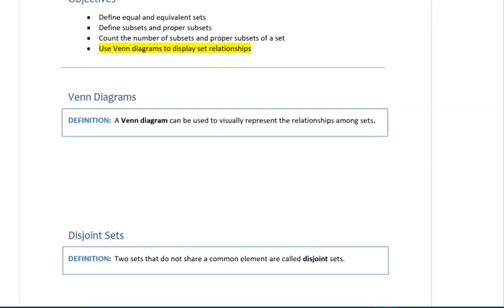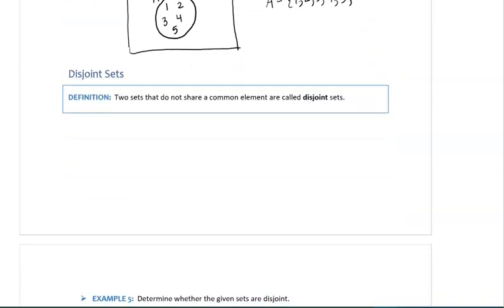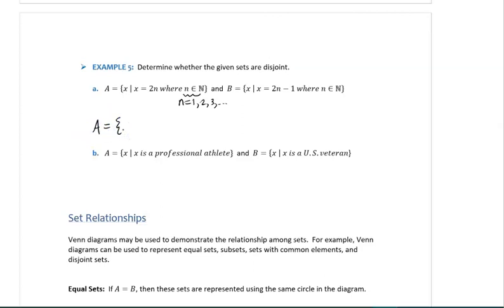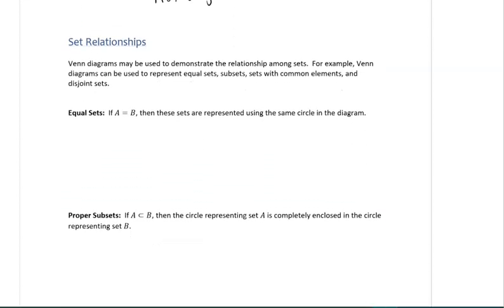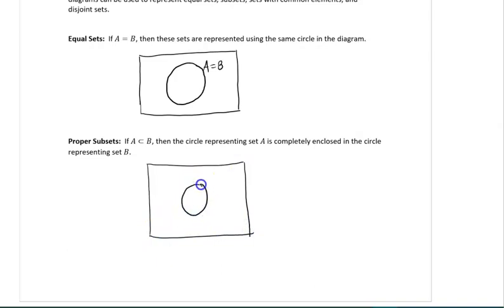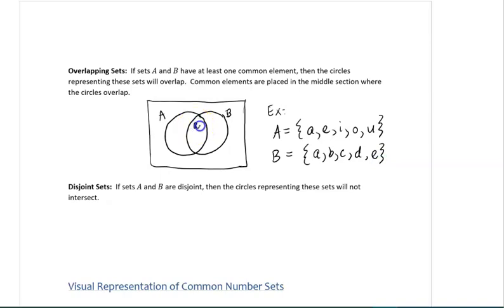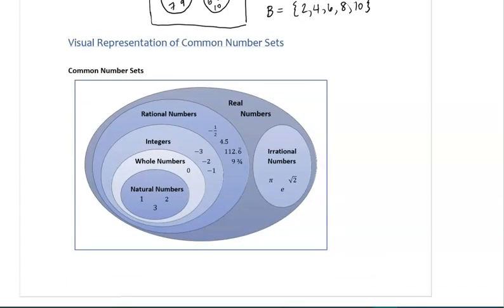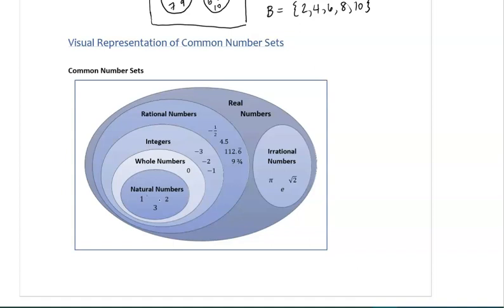Section 1.2 - Video 4